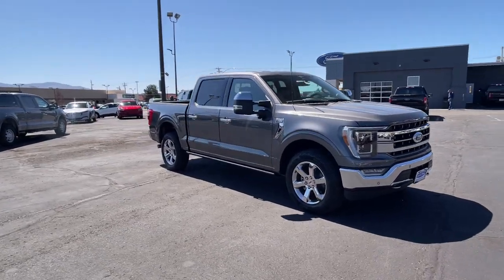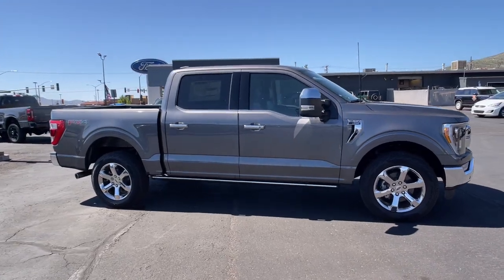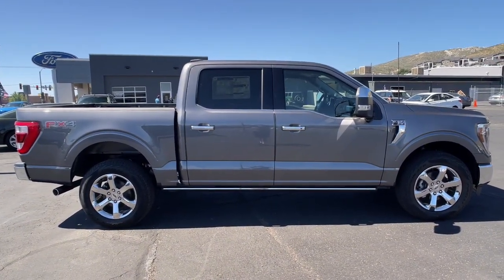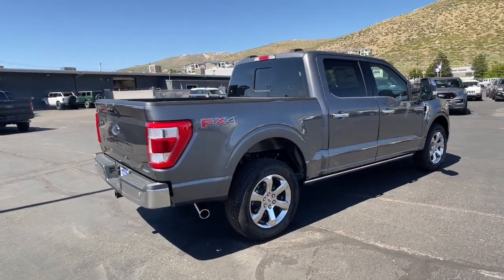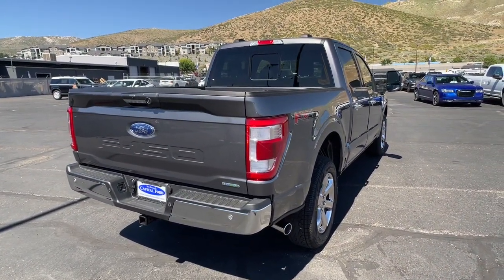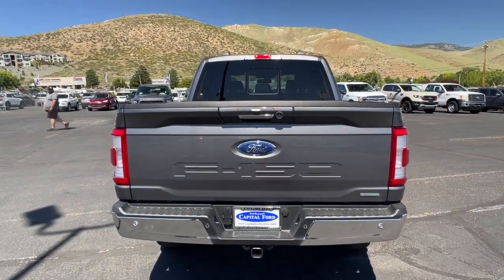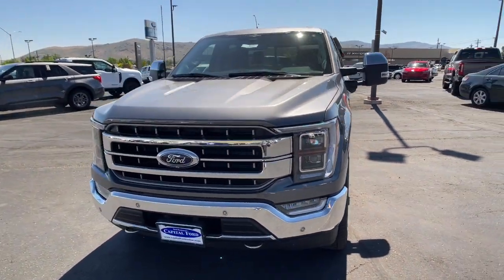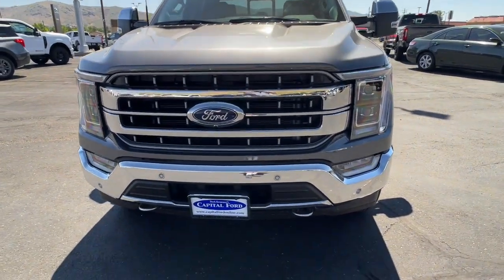2023 Ford F-150_SERIES Carson City, Reno, Northern Nevada, Susanville, Sacramento, CA 38508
Carbonized Gray Metallic New 2023 Ford F-150_SERIES Lariat FX4 available in Carson City, Nevada at Capital Ford. Servicing the Reno, Northern Nevada, Susanville, Sacramento, CA area.

Capital Ford
3660 S Carson St

This 2023 Ford F-150 XL is offered to you for sale by Dick Campagnis Capital Ford. You appreciate the finer things in life the vehicle you drive should not be the exception. Style performance sophistication is in a class of its own with this stunning Ford F-150 XL. This 4WD-equipped vehicle will handle beautifully on any terrain and in any weather condition your may find yourself in. The benefits of driving a 4 wheel drive vehicle such as this Ford F-150 XL include superior traction and stability. There is no reason why you shouldnt buy this Ford F-150 XL. It is incomparable for the price and quality. Just what youve been looking for. With quality in mind this vehicle is the perfect addition to take home.
4WD selector (electronic hi-lo),4WD type (part time w/ on demand setting),ABS (4-wheel),Active grille shutters,Adjustable pedals (power),Air filtration,Airbag deactivation (occupant sensing passenger),Alternator (200 amps),Ambient lighting (color),Antenna type (diversity),Antenna type (mast),Anti-theft system (alarm),Anti-theft system (anti-tow sensor),Anti-theft system (interior motion sensor),Anti-theft system (perimeter alarm),Anti-theft system (vehicle immobilizer),Armrests (rear center folding with storage),Armrests (rear center with cupholders),Assist handle (front),Assist handle (rear),Auto start/stop,Automatic emergency braking (front pedestrian),Automatic emergency braking (front),Automatic emergency braking (rear),Automatic hazard warning lights,Auxiliary audio input (Bluetooth),Auxiliary audio input (USB),Auxiliary audio input (iPod/iPhone),Auxiliary audio input (jack),Axle ratio (3.55),Battery (maintenance-free),Battery saver,Blind spot safety (sensor/alert),Blind spot safety (trailer coverage),Braking assist,Camera system (rearview),Capless fuel filler system,Center console (front console with armrest and storage),Child safety door locks,Child seat anchors (LATCH system),Clock,Compass,Connected in-car apps (Google POIs),Connected in-car apps (Google search),Connected in-car apps (app marketplace integration),Cornering brake control,Cross traffic alert (rear),Cruise control,Crumple zones (front),Cupholders (front),Cupholders (rear),Customizable instrument cluster,Daytime running lights (LED),Digital odometer,Digital sound processing,Door handle color (chrome),Door sill trim (scuff plate),Drive mode selector,Driver attention alert system,Driver seat (heated),Driver seat (ventilated),Driver seat power adjustments (10),Driver seat power adjustments (height),Driver seat power adjustments (lumbar),Driver seat power adjustments (reclining),Easy entry (power driver seat),Electronic brakeforce distribution,Electronic messaging assistance (voice operated),Electronic messaging assistance (with read function),Electronic parking brake (auto off),Emergency braking preparation,Emergency locking retractors (front),Exhaust tip color (chrome),Exterior entry lights (approach lamps),Exterior entry lights (puddle lamps),External temperature display,Floor mat material (carpet),Floor material (carpet),Floor mats (front),Floor mats (rear),Front air conditioning (automatic climate control),Front air conditioning zones (dual),Front airbags (dual),Front brake diameter (13.8),Front brake type (ventilated disc),Front brake width (1.34),Front bumper color (chrome),Front fog lights (LED),Front fog lights (cornering),Front headrests (2),Front headrests (adjustable),Front seat type (bucket),Front seatbelts (3-point),Front shock type (gas),Front spring type (coil),Front stabilizer bar,Front struts,Front suspension classification (independent),Front suspension type (double wishbone),Front wipers (variable intermittent),Fuel economy display (MPG),Fuel economy display (range),Gauge (oil pressure),Gauge (tachometer),Gauge (transmission temperature),Grille color (chrome surround),Grille color (chrome),Headlights (LED),Headlights (auto delay off),Headlights (auto high beam dimmer),Headlights (auto on/off),Headlights (wiper activated),Heated steering wheel,Hill holder control,Impact sensor (alert system),Impact sensor (door unlock),Impact sensor (post-collision safety system),Infotainment (SYNC),Infotainment screen size (12 in.),Instrument cluster screen size (12 in.),Keypad entry,Lane deviation sensors,Lane keeping assist,Memorized settings (3 driver),Memorized settings (adjustable pedals),Memorized settings (driver seat),Memorized settings (side mirrors),Mirror color (chrome),Multi-function display,Multi-function remote (panic alarm),Multi-function remote (proximity entry system),Navigation d